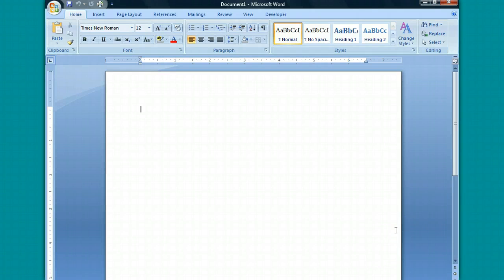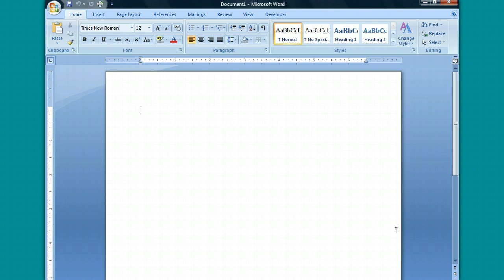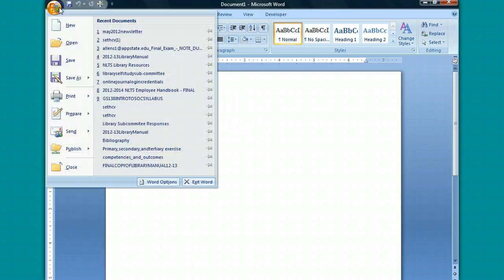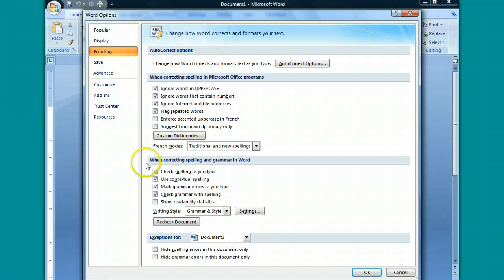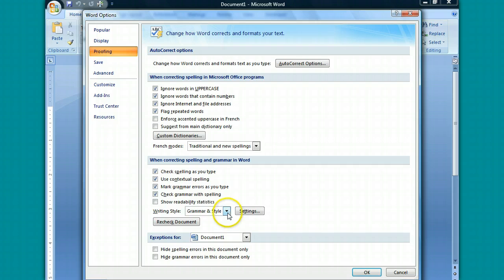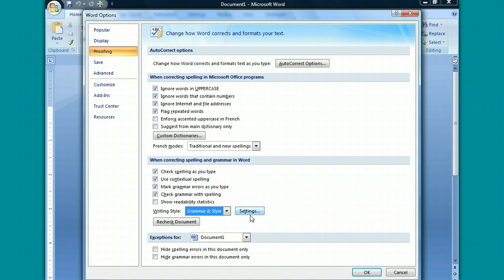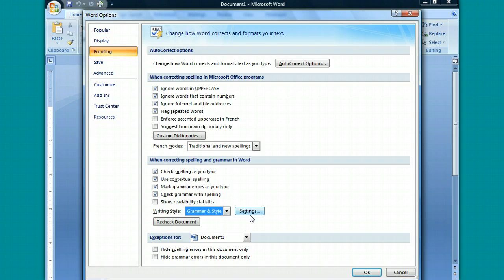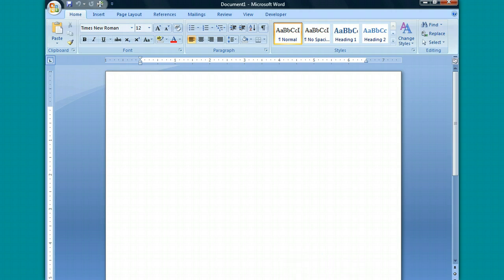Activating Grammar and Style Proofing in Word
Using the grammar and writing proofing functions in Word to write better papers.